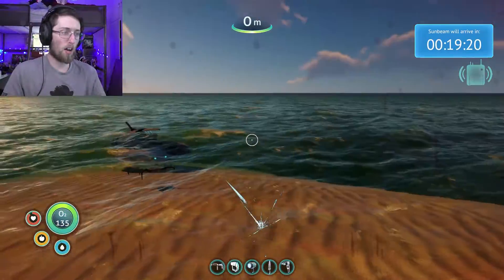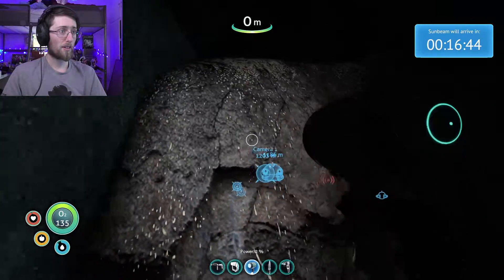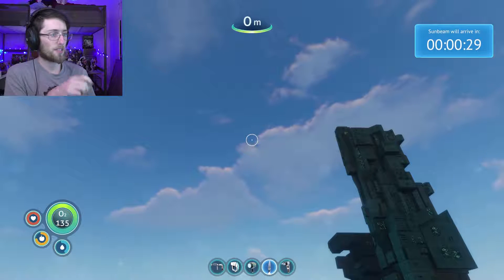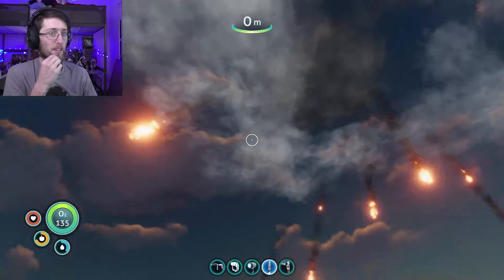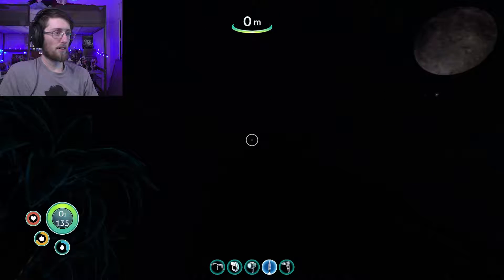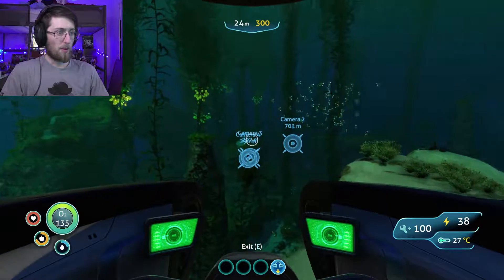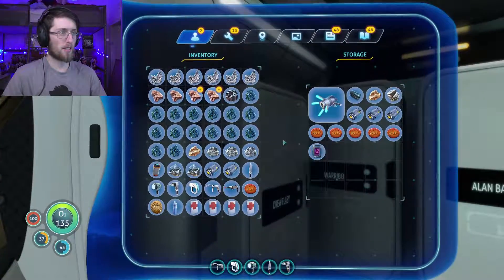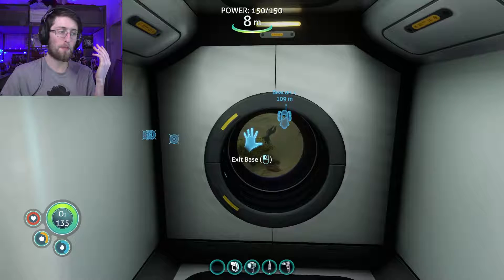We Are Very Alone | Subnautica #18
Well, we officially are all alone on this planet with nobody coming to get us. Well, ALMOST alone. There's something else still out there somewhere and I'm not sure what it is exactly.

Catch Livestreams over on Twitch!

Join Us Over On Discord!

Always support the official release!